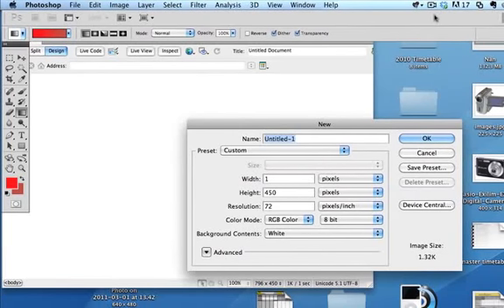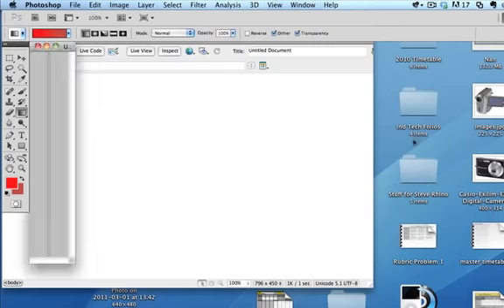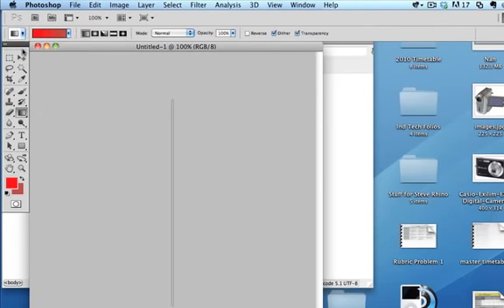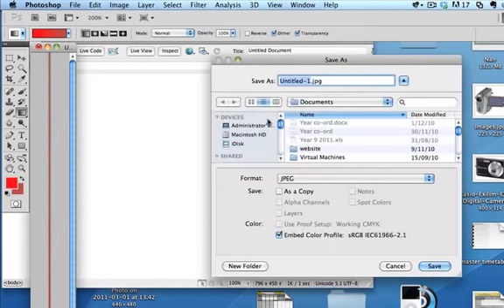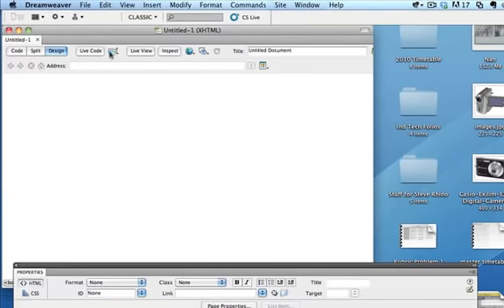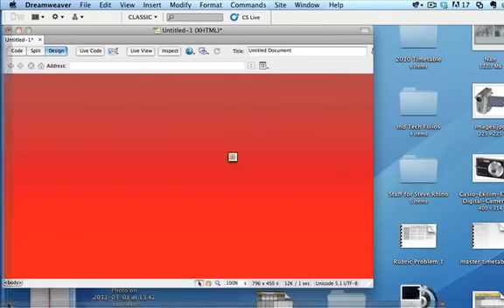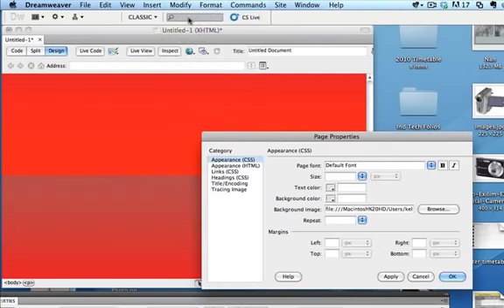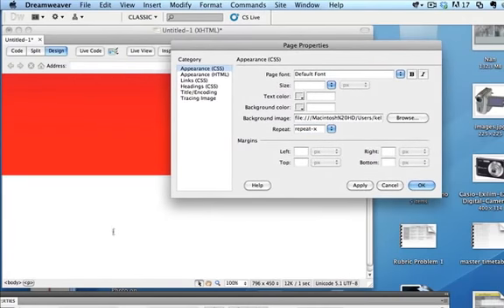Gradient Background in dreamweaver